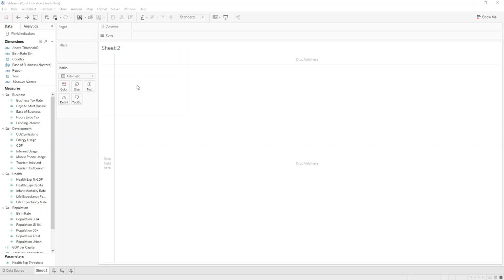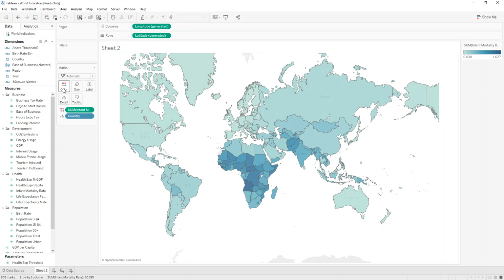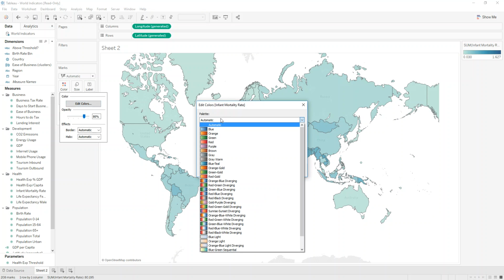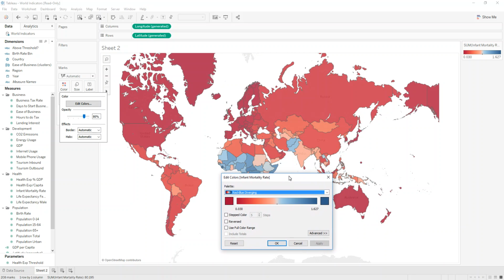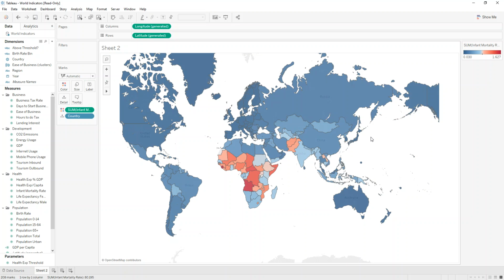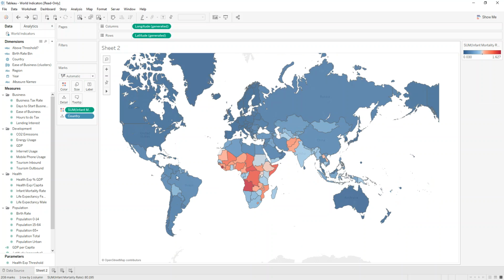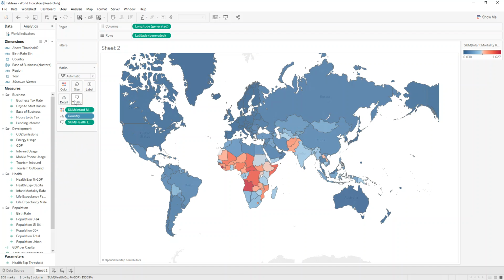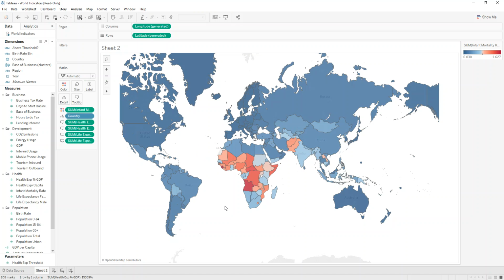5 Making a Map and Adding information to a Tool Tip